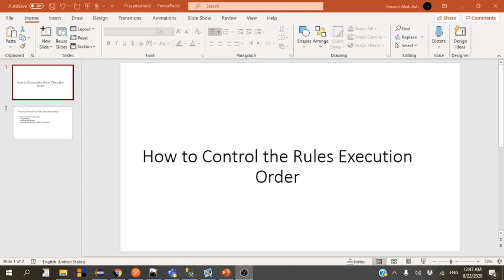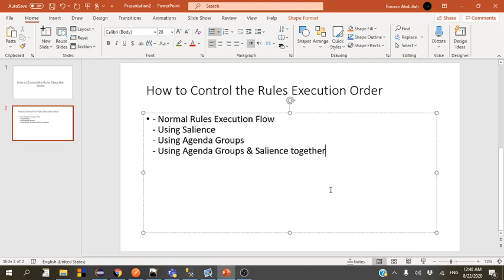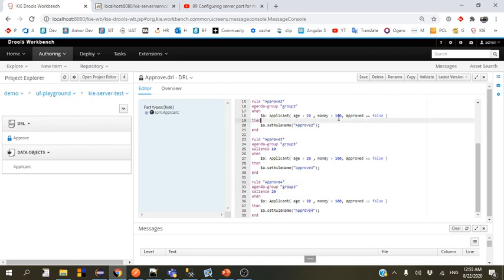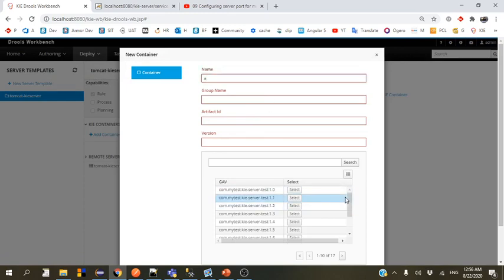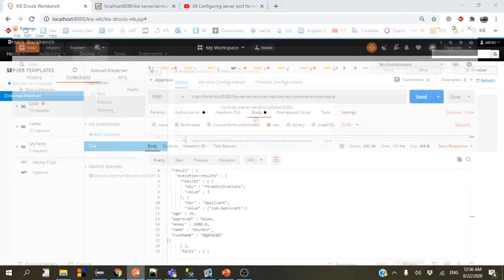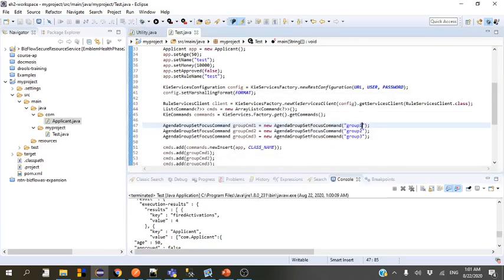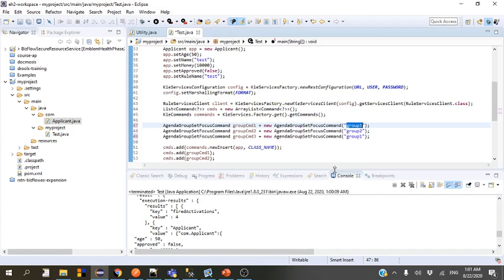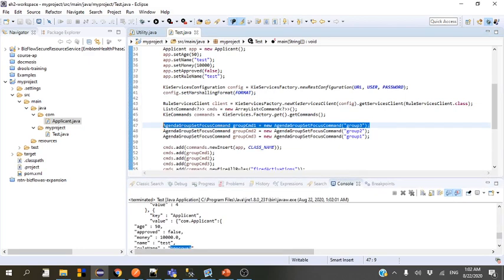Part 5 - Drools How to Control the Rules Execution Order Using Salience and Agenda Groups